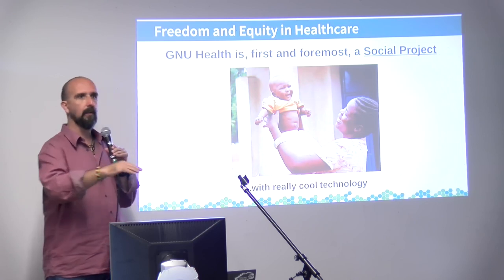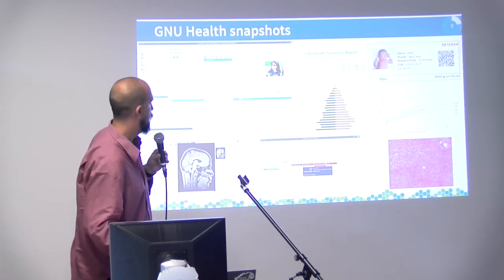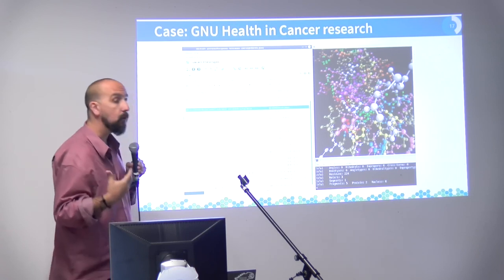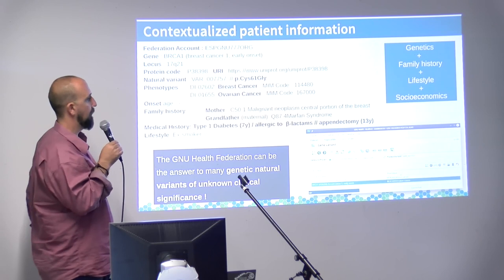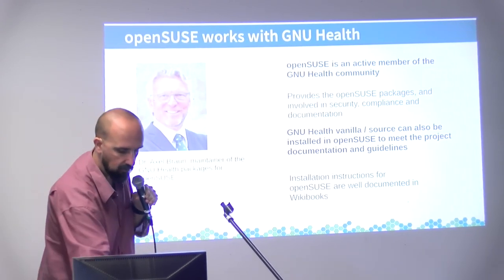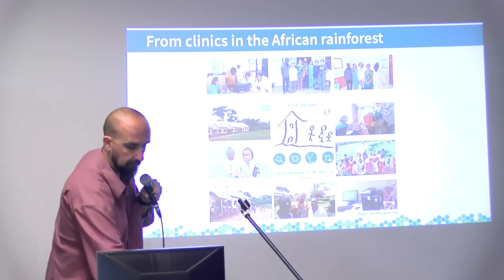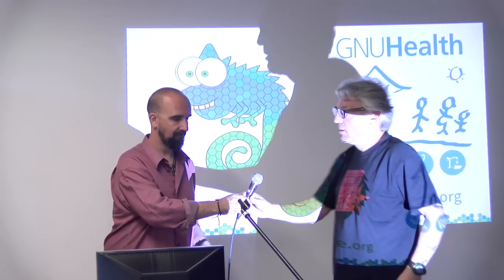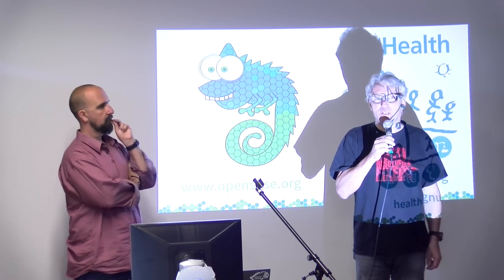openSUSE Conference 2019 - Building large health networks GNU Health Federation and openSUSE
10 years of Freedom and Equity in Healthcare

GNU Health is the Free/Libre Health and Hospital Information System that is included in openSUSE.

GNU Health combines the socioeconomic determinants of health with state-of-the-art technology in bioinformatics and clinical genetics. It provides holistic picture of the person, from the biological and molecular basis of disease to the environmental determinants of health. In addition, it manages the internal processes of a health institution, such as financial management, billing, stock management, pharmacies or labs (LIMS)

The GNU Health Federation introduced in 3.4 series allows to build nationwide federated networks with thousands of heterogeneous nodes. The GNU Health federation is revolutionary, and will allow the community, the health practitioners, the research institutions and the ministries of health to have much better perspective and precise information on the individuals and their context.

Having the GNU Health Federation in openSUSE (available both for Tumbleweed and Leap) not only provides the development environment, but the server stability to deploy it in hospitals and large heterogeneous health networks across a country.

Luis Falcon